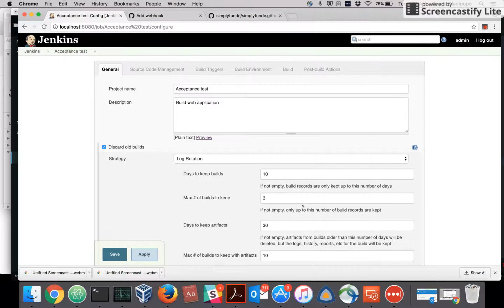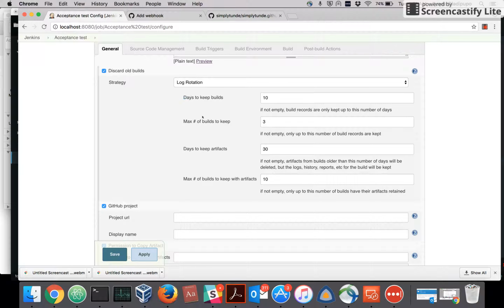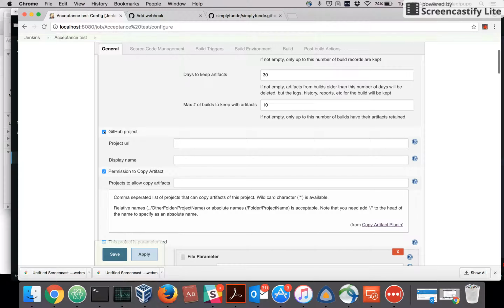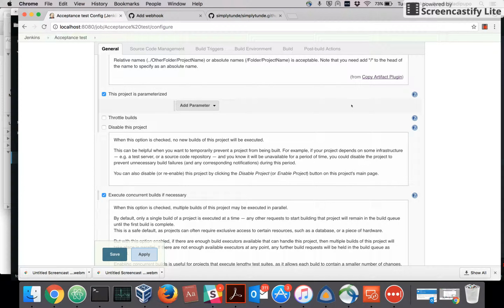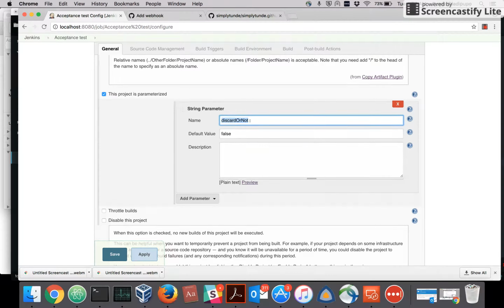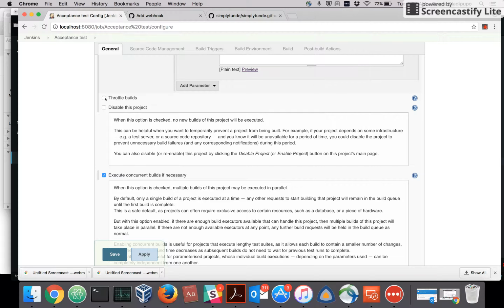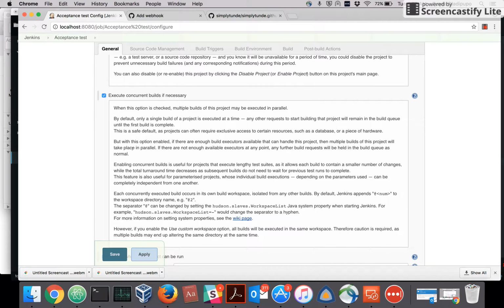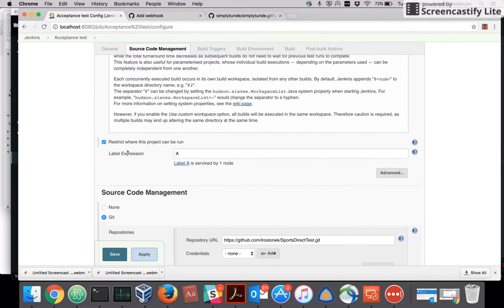Jenkins Configuration: General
I just want to go over some of jenkins configuration options. If you have any correction, please inbox me. Thank you